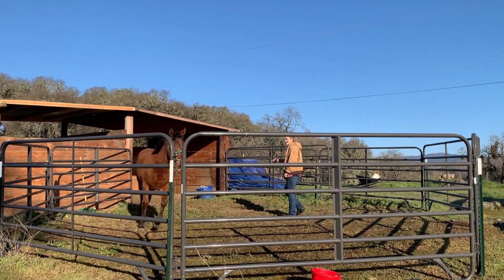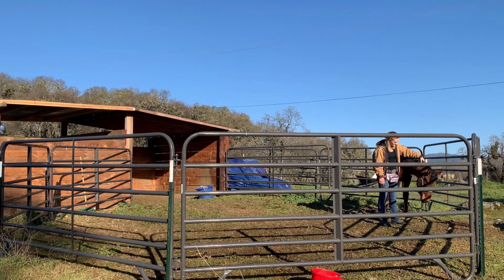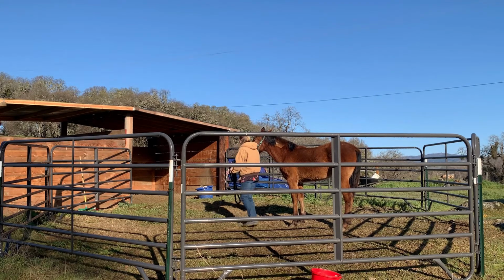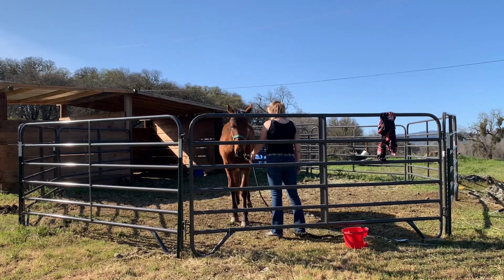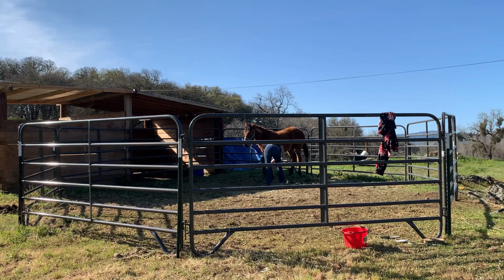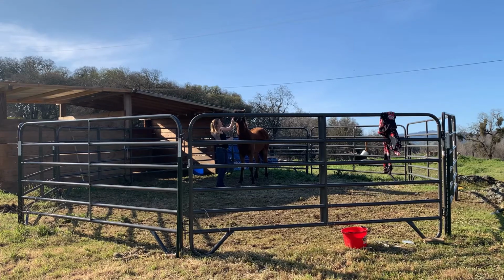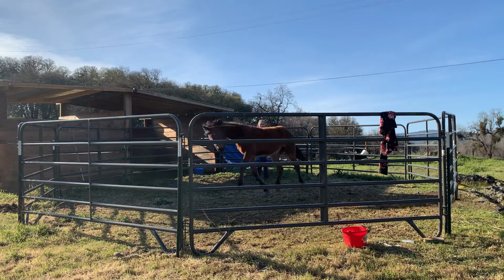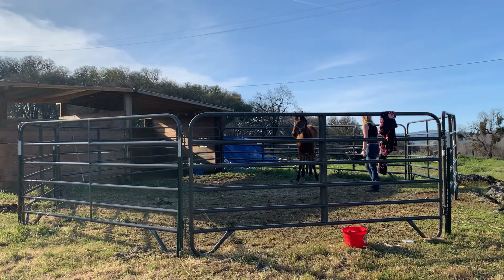DAY 4 WITH A WILD MUSTANG // 2022 Sacramento TIP Challenge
Day 4 with my wild mustang, Penny! We work on round penning a bit more, along with removing the halter for the first time and also picking up her front feet! So much progress for this smart little mustang!
About me:
Hi! My name is Chay, and I live with my husband, Garrett, and our kiddo in Oregon. We have two dogs, two cats, and two horses!
Tack:
- Weaver Adjustable Halter
- Harrison Howard Fly Mask with long nose and ears
Education:
- 101 Ground Training Exercises by Cherry Hill (book)
- 101 Arena Exercises for Horse & Rider by Cherry Hill (book)
- Horse Trimming Made Simple by Dennis Cappel (book)
Supplements:
- Uckele CocoSoya Granular Horse Supplement
- Horse Guard Vitamin Mineral Supplement
Clothing:
- Dover Synthetic Half Chaps
- Willit Women's Breeches with knee patch
Training Tools:
- Nopaso Herding Ball